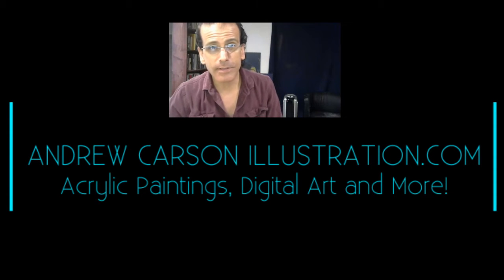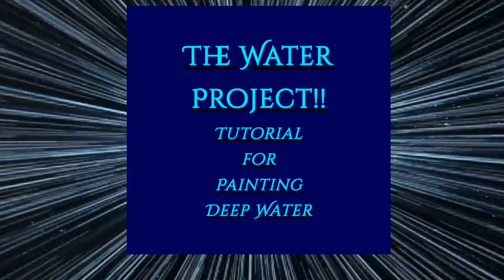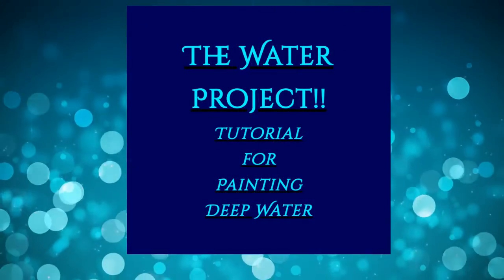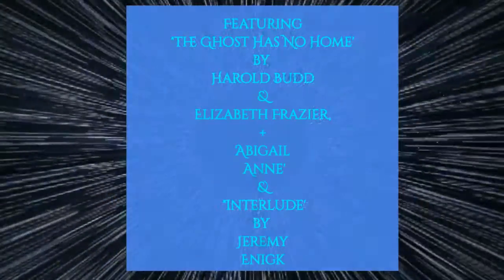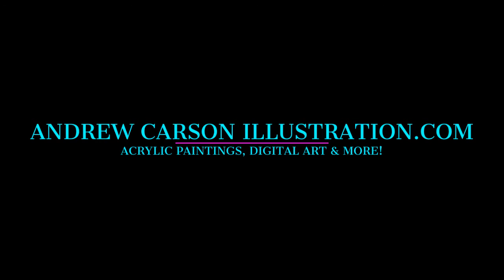The Water Project!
This is a brief acrylic painting tutorial sharing an approach I take when rendering deep water, brought to you courtesy of Andrew Carson Illustration.com! -Regularly sharing vids here with you, of current Art projects and painting technique tutorials.